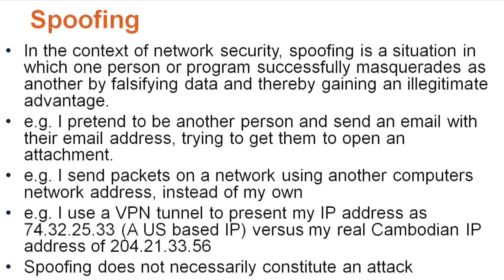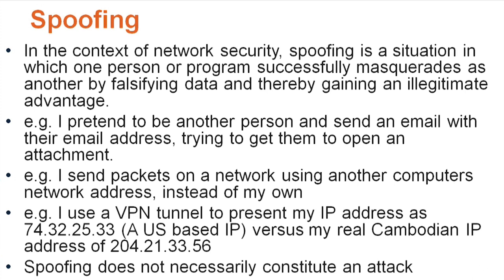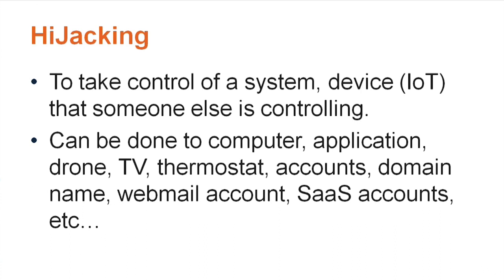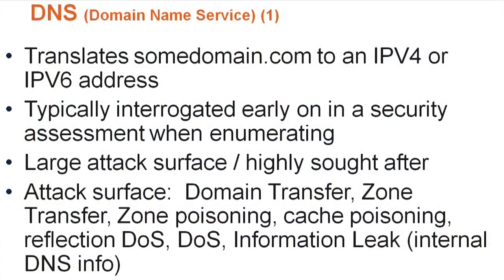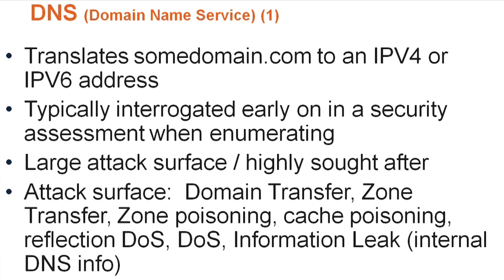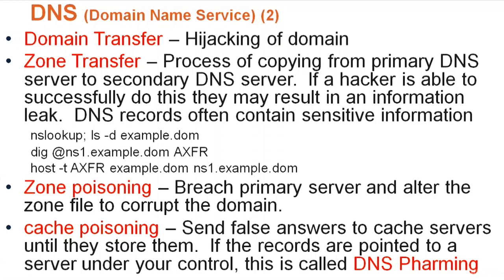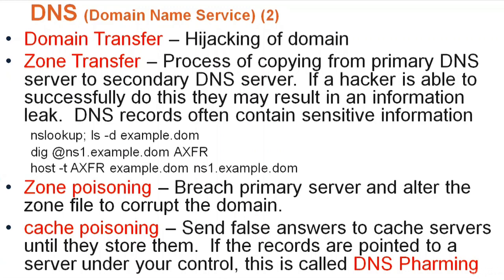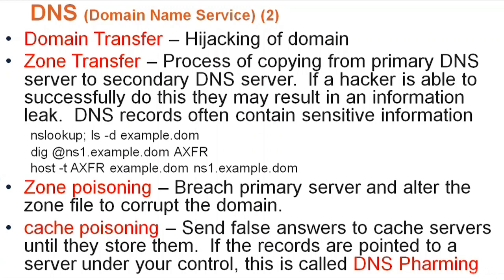PenTesTinG - Chapter 1 - 003 spoofing and hijacking